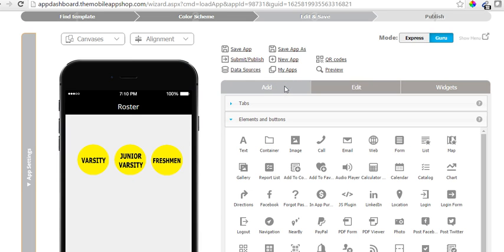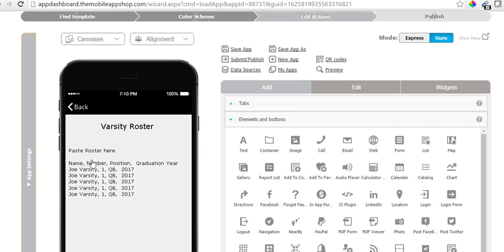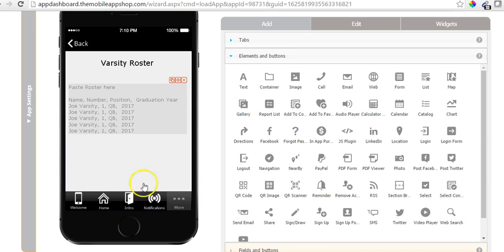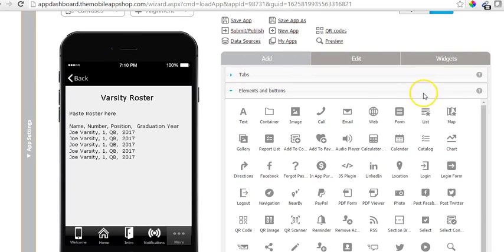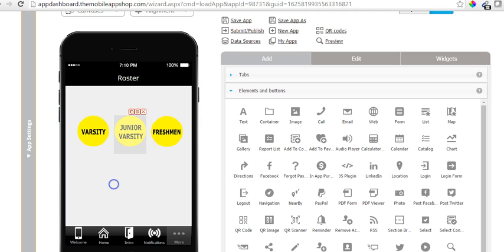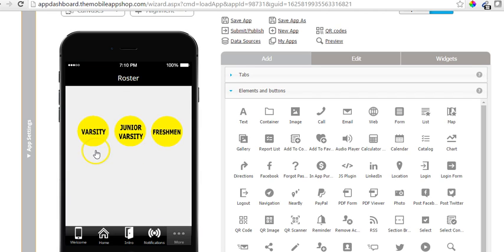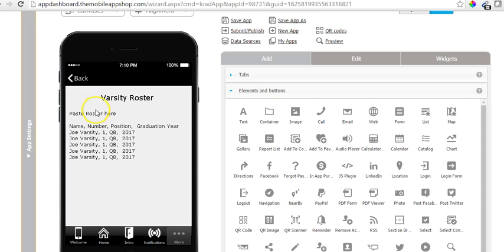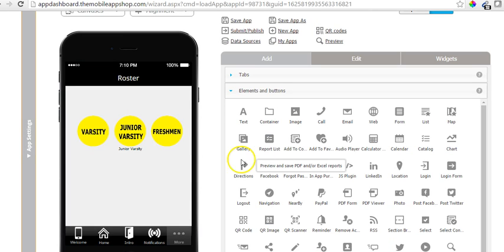Configuring a roster in your app